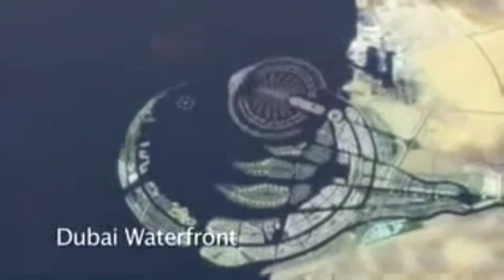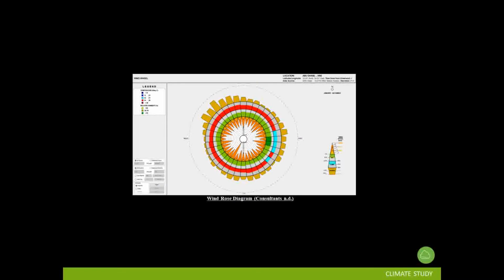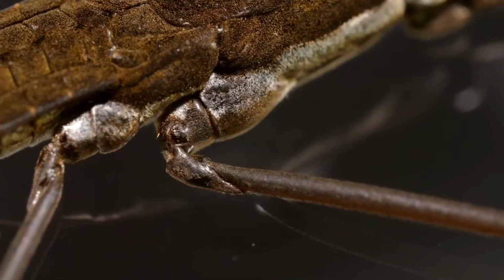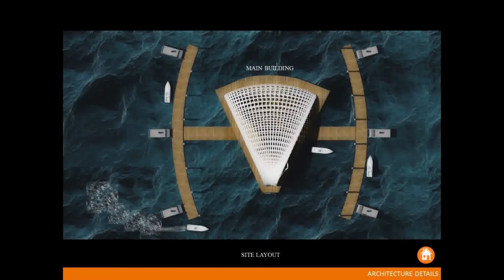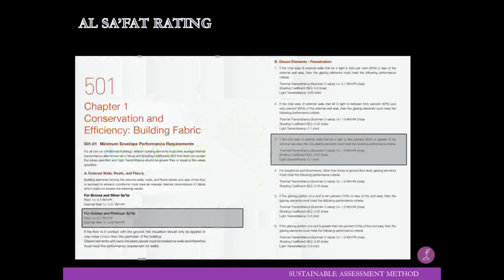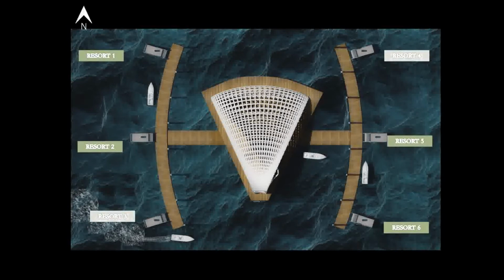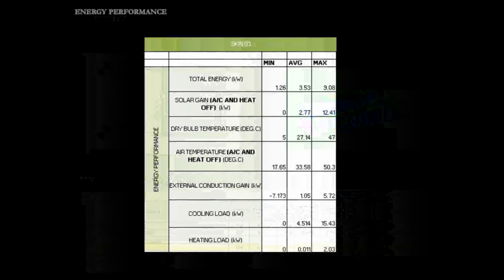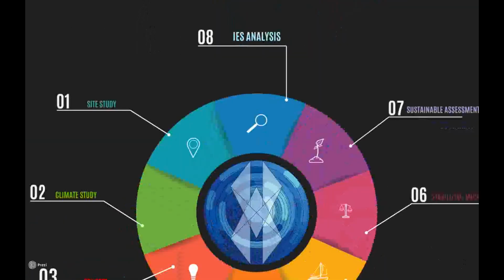Skin and Spaces project by Arch. Vishnu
Skin and Spaces project, as part of Masters of Sustainable Design of Built Environment at British University in Dubai